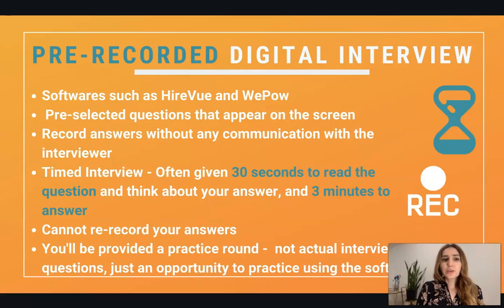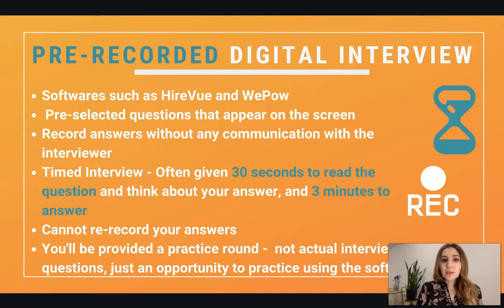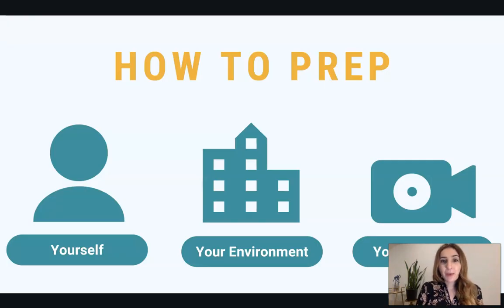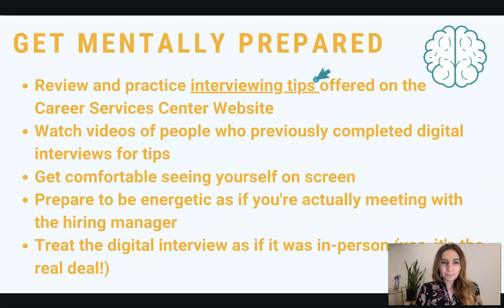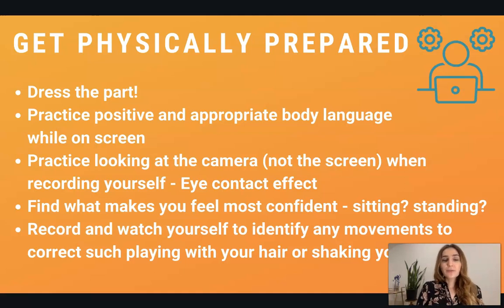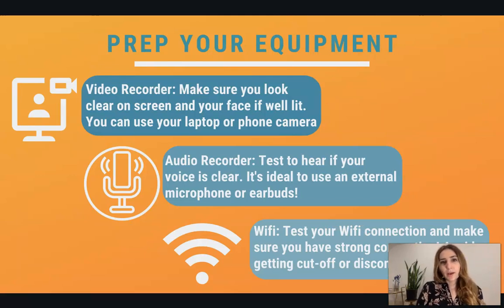How to Prepare For a Digital Interview (Workshop)